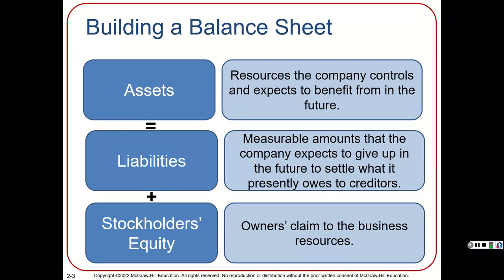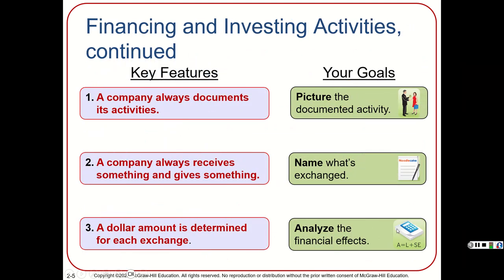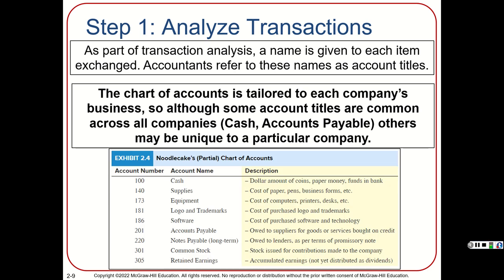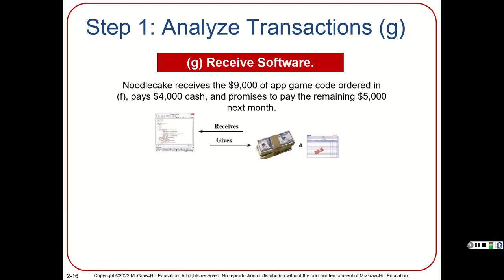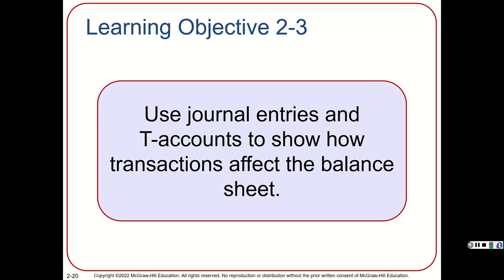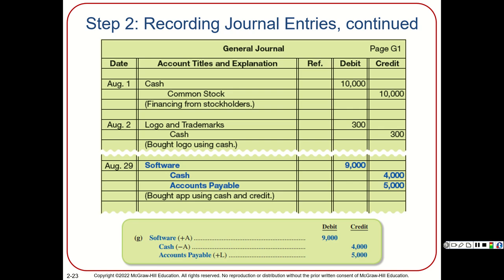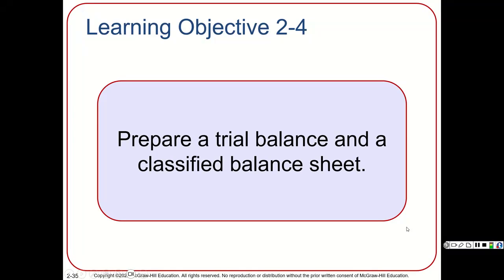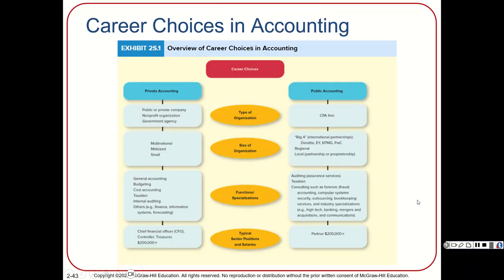ACC120 Lecture Chapter 2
Chapter 2: The Balance Sheet - business activities, transacions, the accounting cycle and accounting careers.